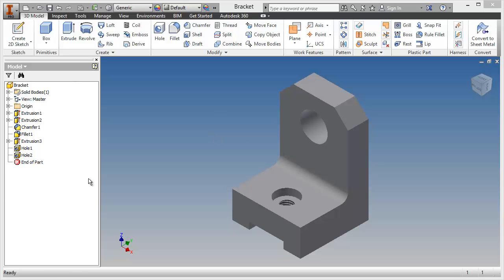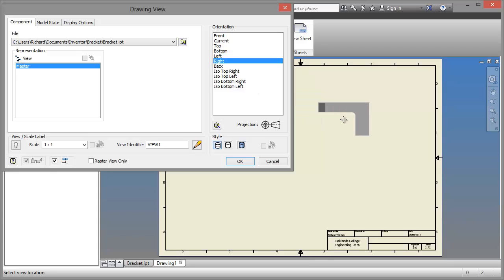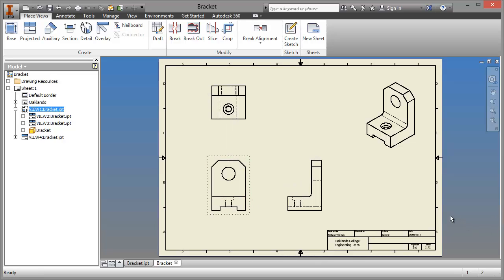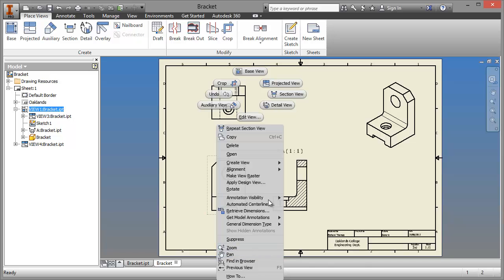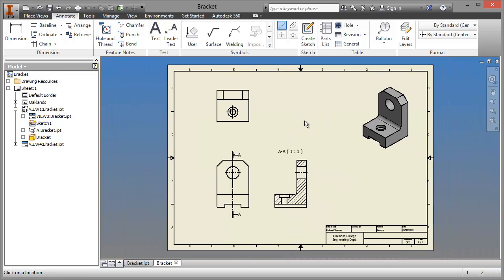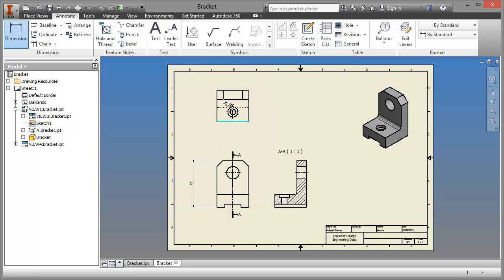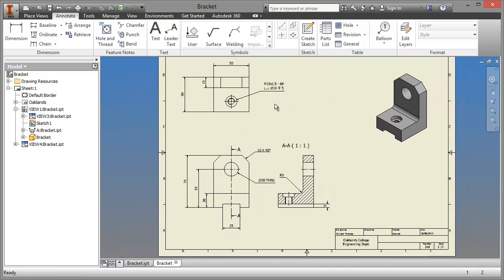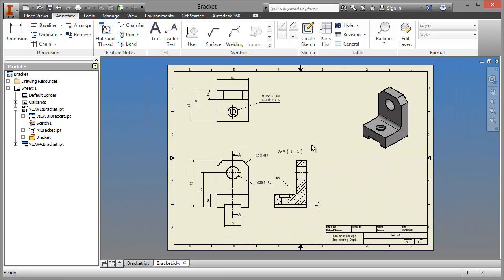Drawing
Producing a drawing using Inventor